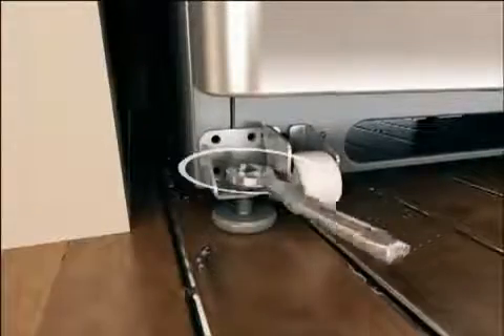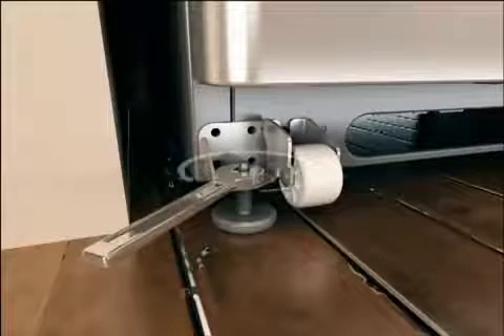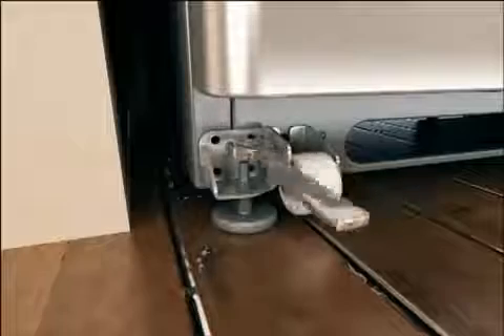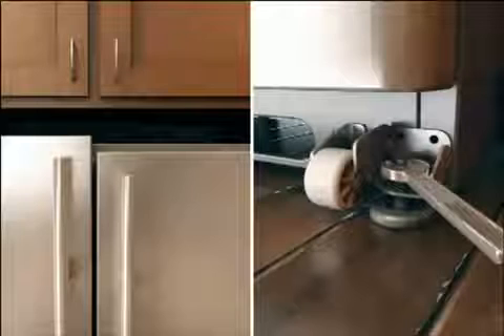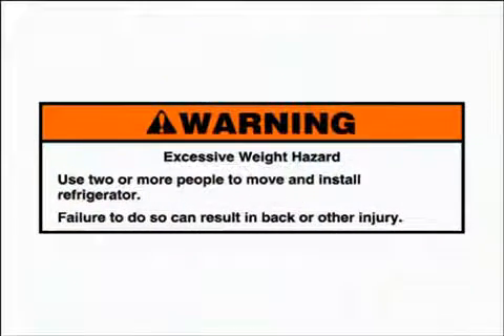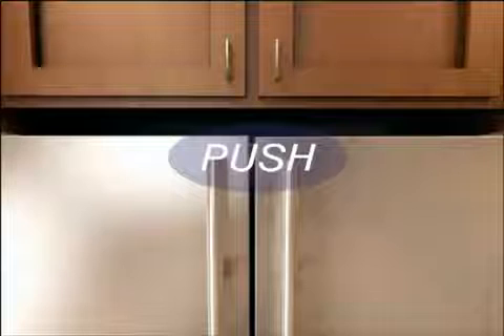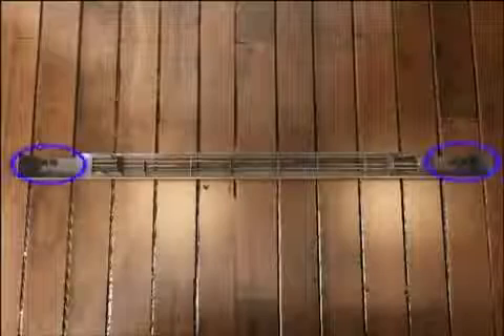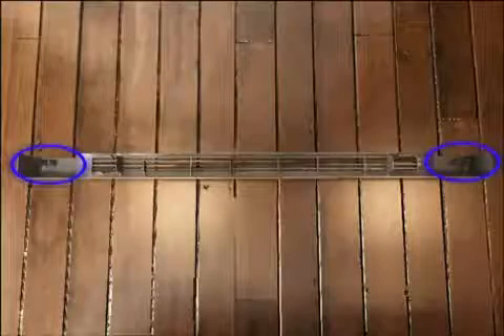Align Level Doors on French Door Refrigerator with Non Adjustable Rollers